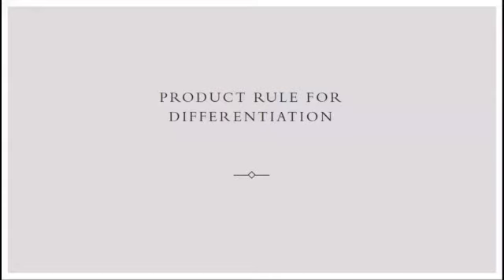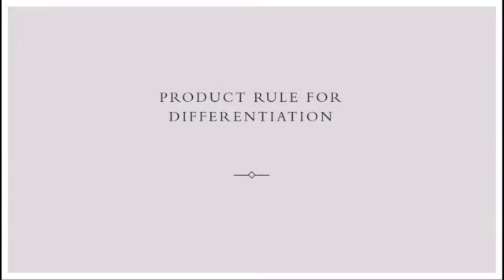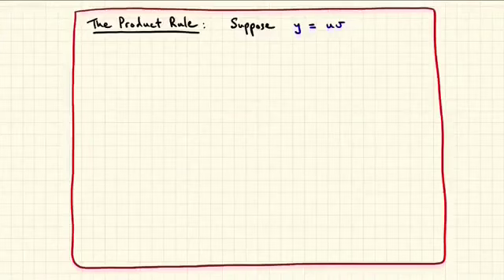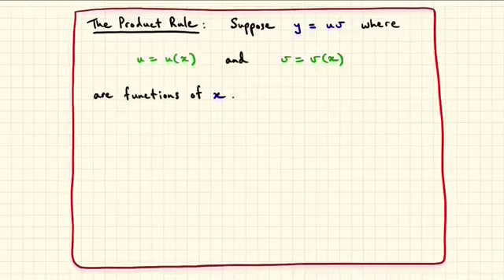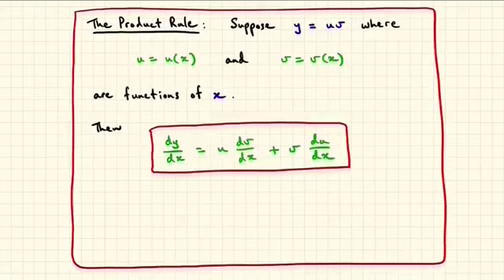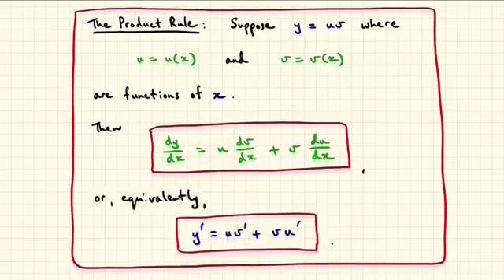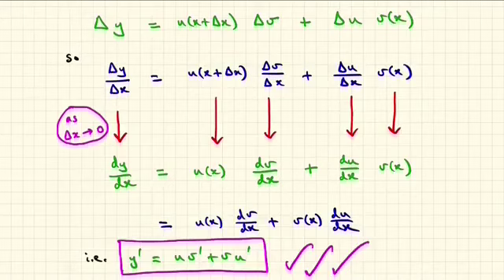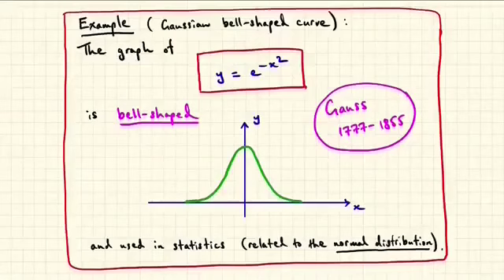Product Rule with Applications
In this video, I introduce, explain and illustrate the Product Rule for Differentiation. I also apply the Product Rule to explore the behavior of the Gaussian curve and give the proof by mathematical induction, of the formula for differentiating a power of x with the exponent as a positive integer.